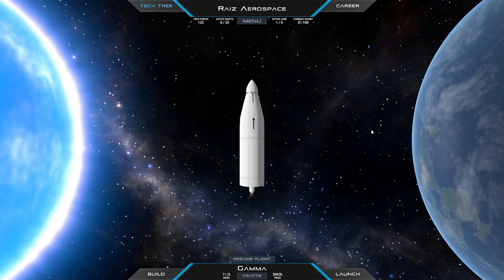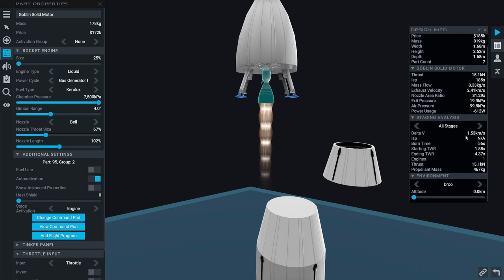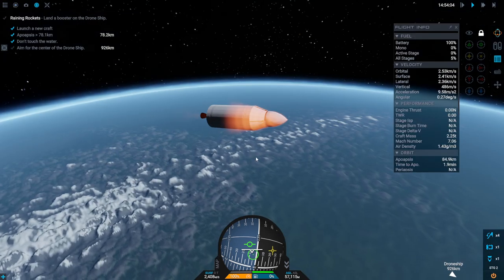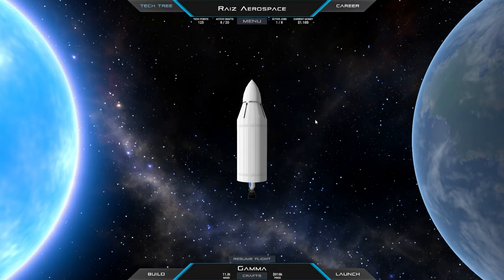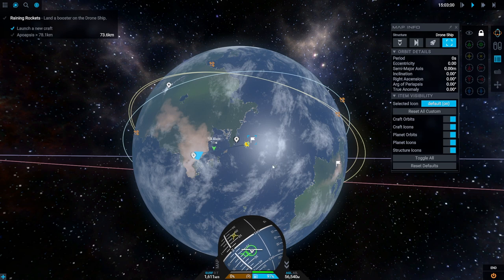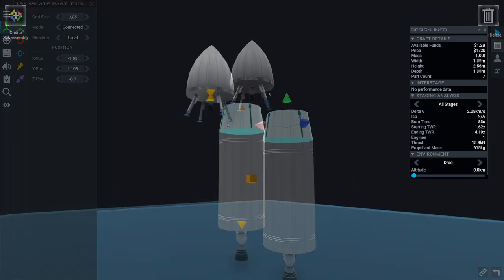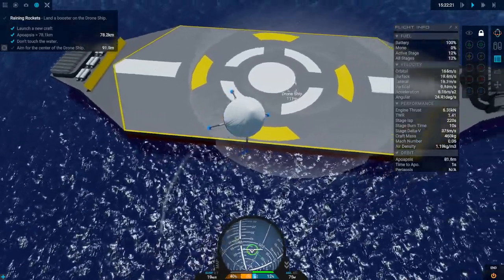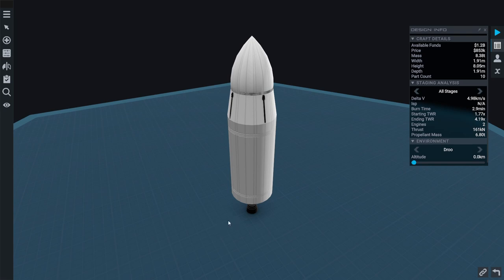Juno: New Origins (formerly Simple Rockets 2) - Career 07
I tackle the drone ship landing contract.